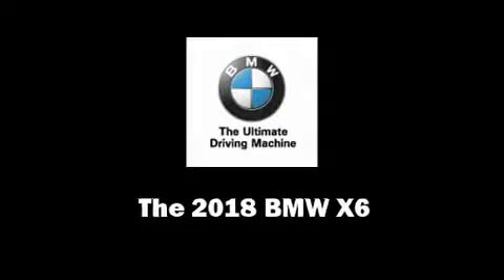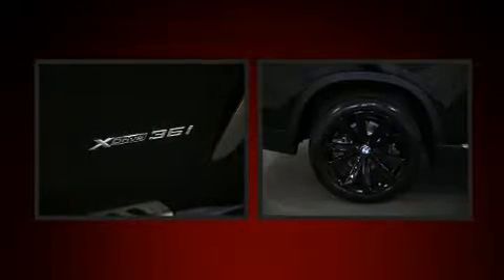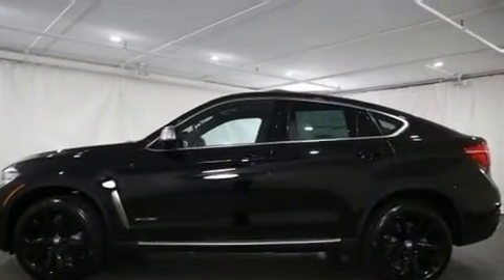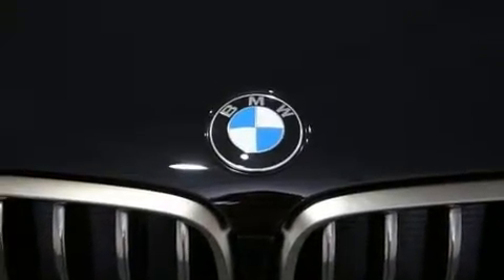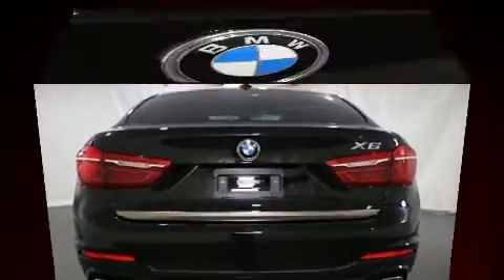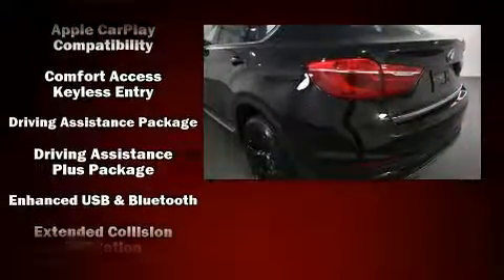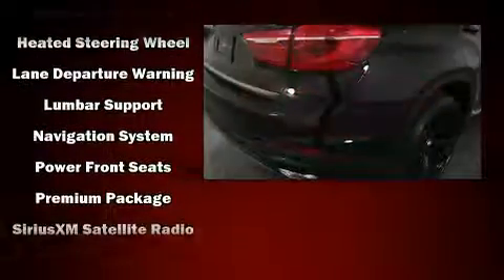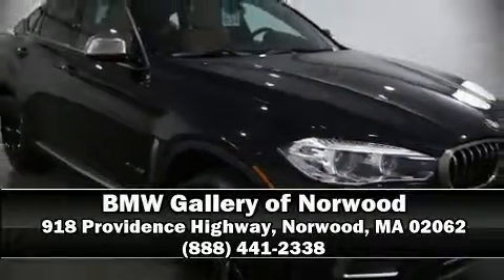2018 BMW X6 xDrive35i in Norwood, MA 02062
You can expect a lot from the 2018 BMW X6. Under the hood you'll find a 6 cylinder engine with more than 300 horsepower, providing a smooth and predictable driving experience. Well tuned suspension and stability control deliver a spirited, yet composed, ride and drive Turbocharger technology provides forced air induction, enhancing performance while preserving fuel economy. BMW prioritized fit and finish as evidenced by: a built-in garage door transmitter, a power seat, skid plates, lane departure warning, power windows, cruise control, and remote keyless entry. Rear passengers enjoy the seat heating functionality, keeping them warm during the winter months. With high intensity discharge headlights illuminating your path, you'll always appreciate maximum visibility. For drivers who enjoy the natural environment, a power moon roof allows an infusion of fresh air. Audio features include a CD player with MP3 capability, steering wheel mounted audio controls, A 20 gigabyte hard drive, and 15 speakers, providing excellent sound throughout the cabin. Safety equipment has been integrated throughout, including: dual front impact airbags with occupant sensing airbag, front side impact airbags, traction control, brake assist, anti-whiplash front head restraints, a security system, an emergency communication system, and 4 wheel disc brakes with ABS. Sophisticated all wheel drive technology maintains a firm grip on the road. Our knowledgeable sales staff is available to answer any questions that you might have. They'll work with you to find the right vehicle at a price you can afford.